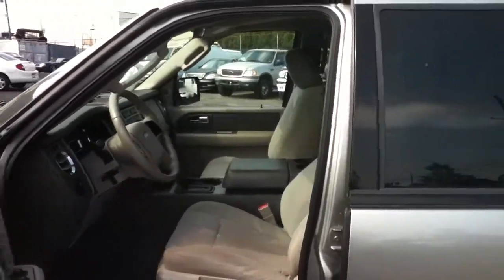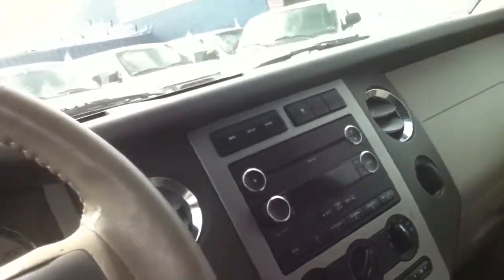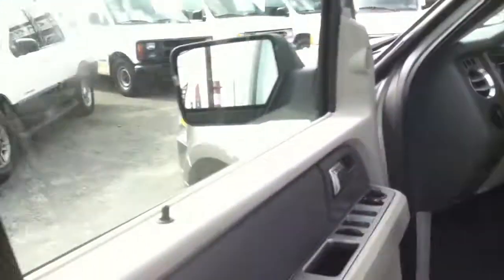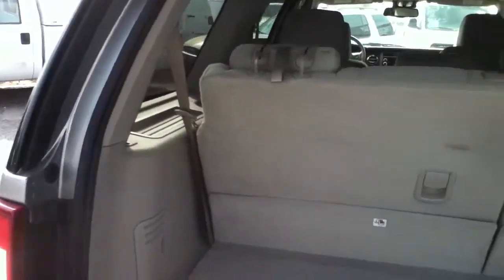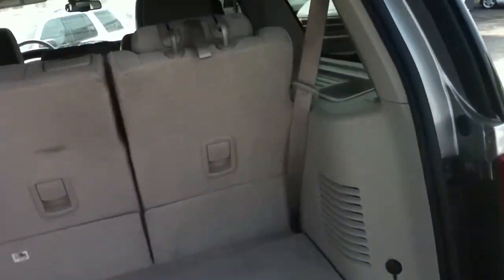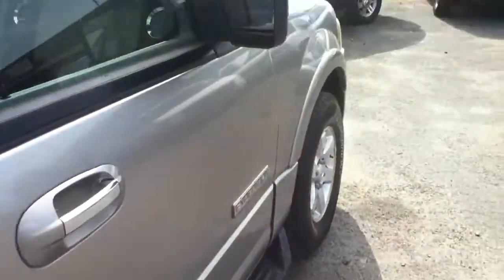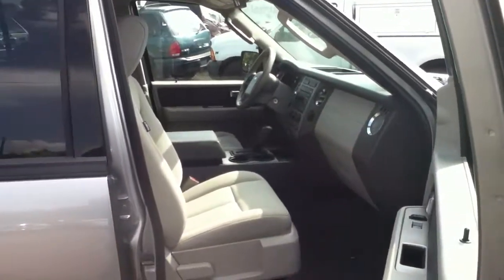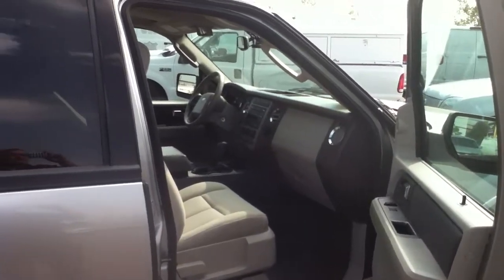USED CARS, SUVs, TRUCKS & VANS BY DEALER SELLING TO OLD BETHPAGE, NY 11804 & jERICHO, NY 11753